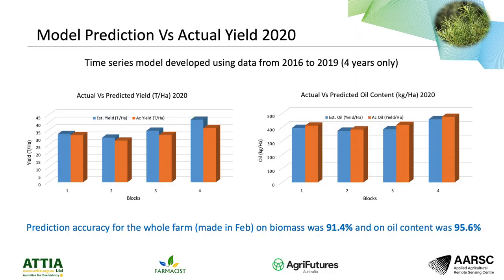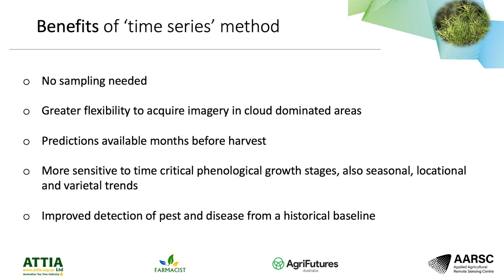TTO Forum Andrew Robson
A short video from Professor Andrew Robson from the Knowledge to Know how Forum on his presentation.